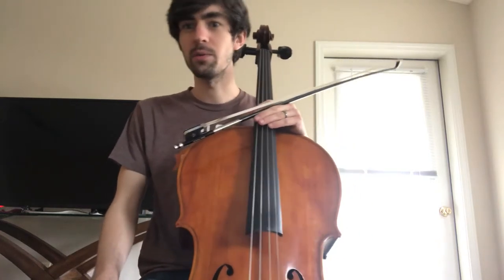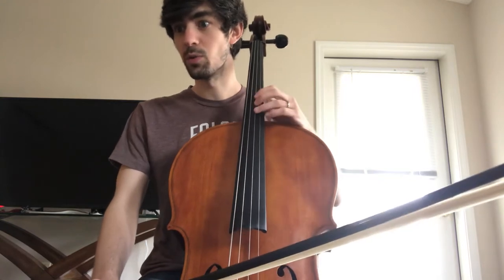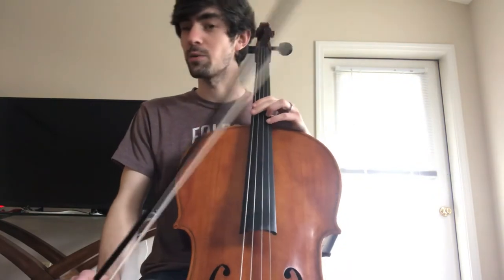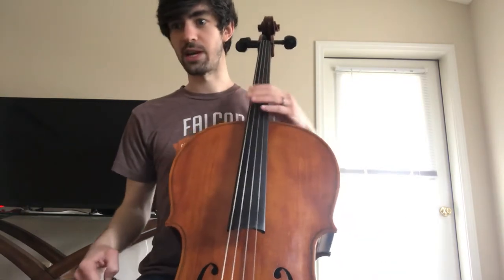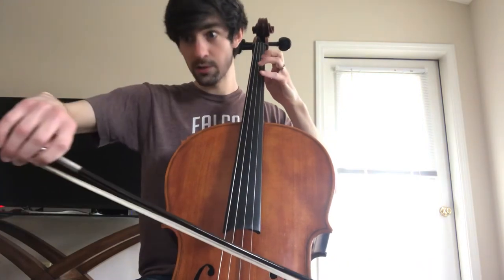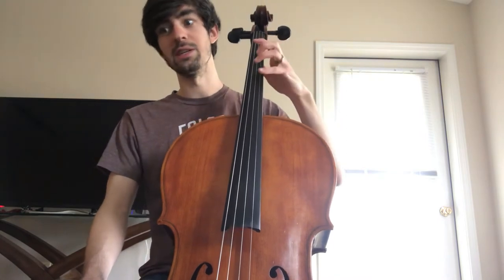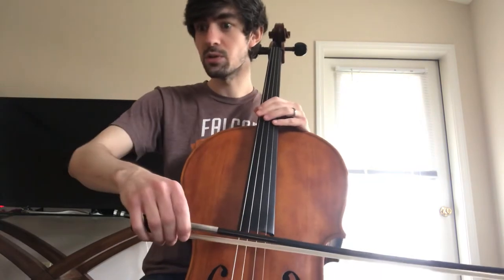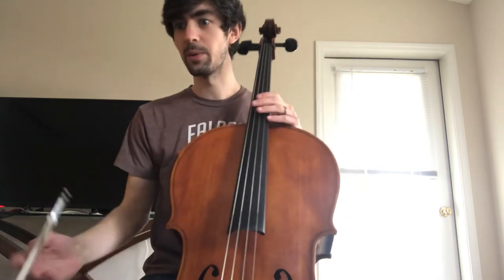Ashokan Cello 32-53